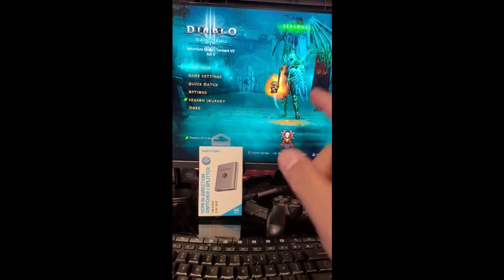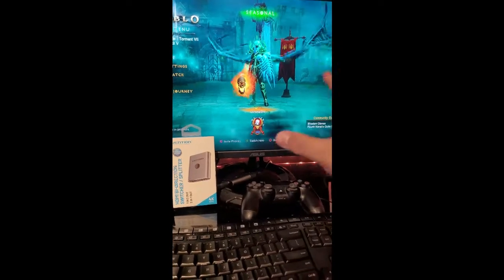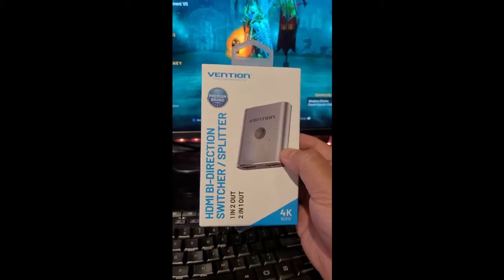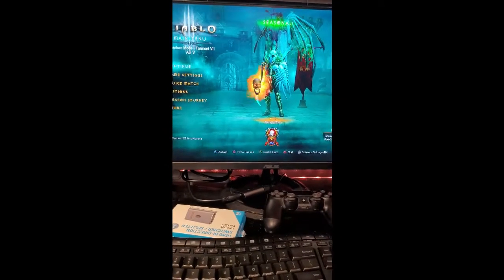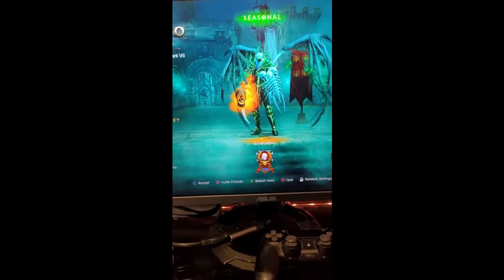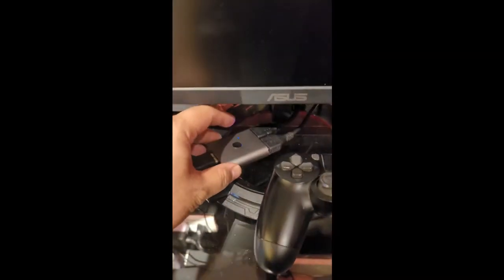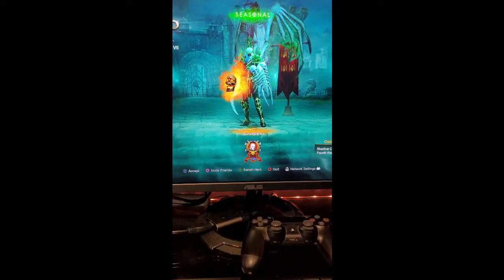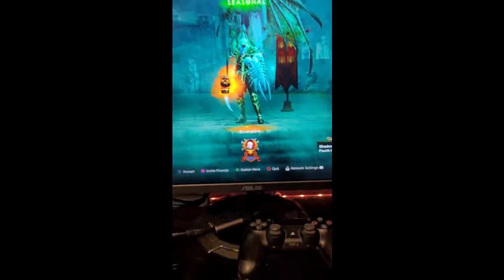Asus Monitor for Laptop and Playstation Using a HDMI Switch Bi-Directional 2.0 HDMI Splitter 4K 60Hz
Vention HDMI Switch Bi-Directional 2.0 HDMI Splitter 4K 60Hz HD 3D Visual Effects 1 in 2 & 2 in 1 Adapter 2 in 1 out Converter HDMI Port Hub HDMI Spliter Kvm Switch For PS4 Pro/4/3 HDMI 4K Switcher.